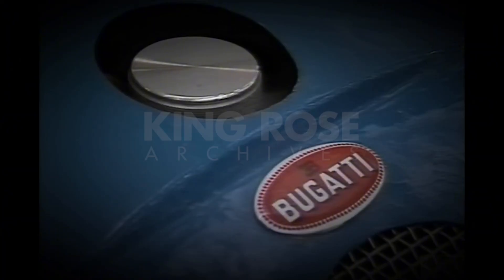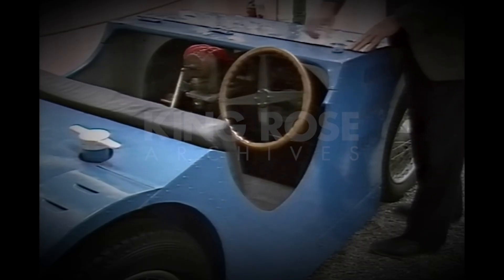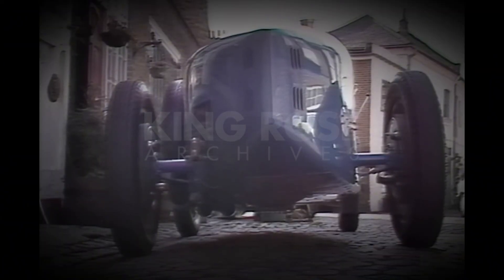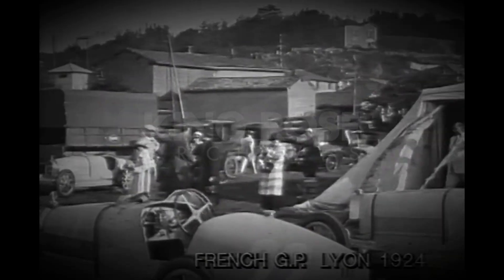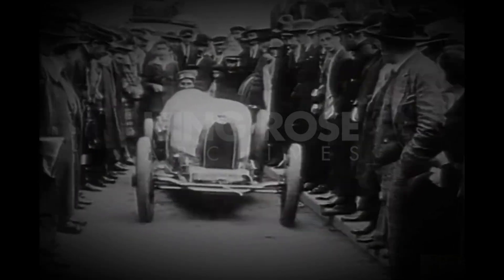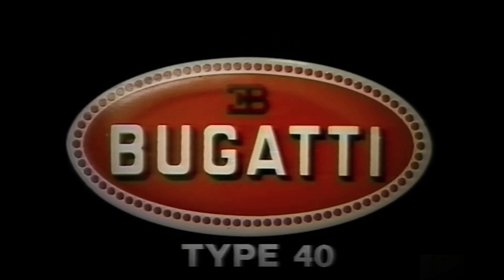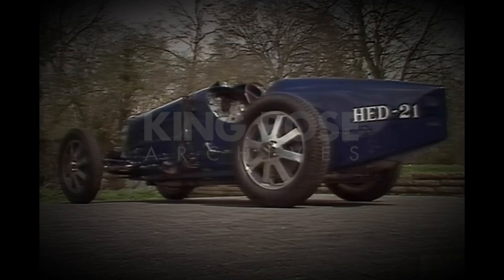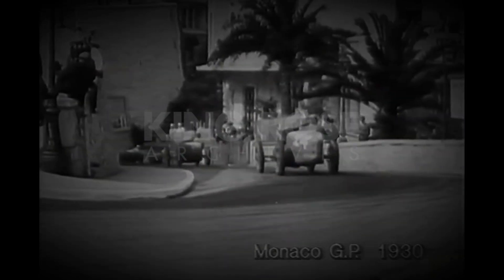Bugatti's Racing Perfection: Aerodynamic Breakthroughs of the Type 35B (Part 3)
In the wake of the 1923 French Grand Prix, Bugatti faced a turning point. The radical aerodynamic design of the Type 32 — nicknamed the "Tank" — proved to be a failure on the track, and exposed design flaws that demanded a rethink. This video explores how customer feedback and competitive pressure pushed Ettore Bugatti and his team to prioritize performance, refinement, and elegance. What followed was a period of intense innovation that would define the marque’s golden era.

From the development of the roller-bearing crankshaft to Bugatti’s commitment to streamlined aesthetics and mechanical ingenuity, the transformation was swift and deliberate. The result was a new generation of Grand Prix cars including the Type 35, which became an icon of racing design. Alongside the Type 35, the Type 37 and Type 40 brought Bugatti’s advanced engineering to touring cars, while these models early supercharged versions hinted at a future of even greater performance.

By 1926, Bugatti was at the peak of its power. The 35B cemented its place in motorsport history, even as global conditions began to shift. The Wall Street Crash of 1929 and its economic aftermath would mark the end of Bugatti’s dominance, but its legacy of innovation remained. This video traces the rise and lasting impact of Bugatti’s most influential era, which forever changed the course of automotive design and engineering.

0:00 – 1923 Grand Prix Car: An Aerodynamic Experiment
0:30 – Design Flaws and Poor Performance
1:10 – Customer Feedback and a Shift in Thinking
1:45 – Inspired by the Competition: A New Design Direction
2:30 – Engine Innovation: The Roller Bearing Crankshaft
3:35 – Chassis and Body: Achieving Streamlined Aesthetics
4:25 – Unique Axle and Suspension
5:10 – Beautiful Bodywork and Early Race Issues
5:55 – San Sebastián, Spain, Success and the “Tecla” Replica
6:40 – Developing the Four-Cylinder Engine
7:30 – The Successful Type 37 and Touring Type 40
8:20 – Preparing for 1926 and Introducing the Supercharger
9:15 – Identifying Supercharged Models and Early Success
10:00 – The Golden Year of 1926 and Changing Landscape
11:00 – The Iconic 35B: Performance and Legacy
12:10 – The Impact of the Wall Street Crash of 1929
13:00 – Decline, Legacy, and Bugatti’s Enduring Innovation

Ref: S189